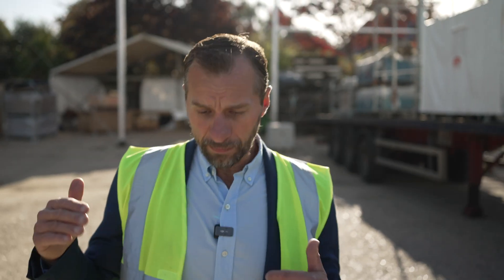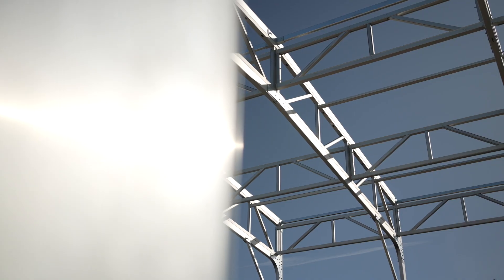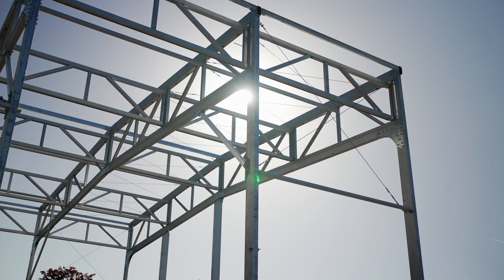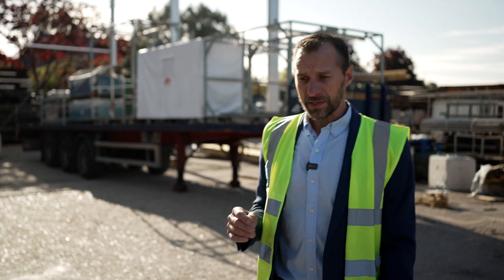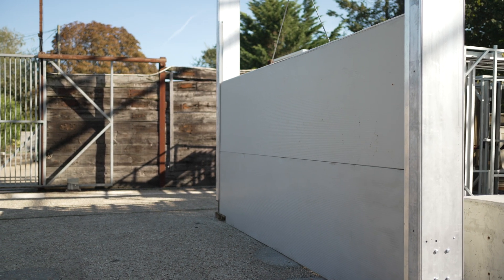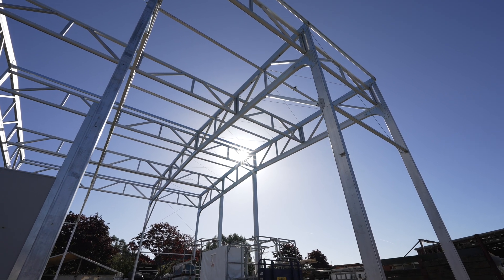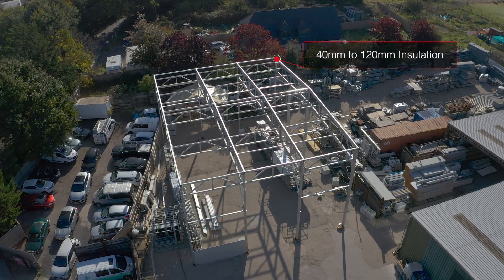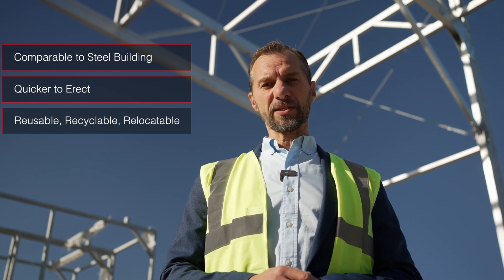Mar-Key Group: The Horizon Structure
This version of The Horizon is a 20 metre wide by 15 metres long on an 8 metre leg.

However, The Horizon is capable of going up to 60 metres wide and up to a 14 metre leg.

One of the most unique things about The Horizon is its weight loading capacity.

We have hung in our tests eight tonnes off a single arch, and we had a deflection of 37 millimetres.

The other unique thing about The Horizon is it's very low pitch, only four degrees, which is going to reduce their environmental impact and help planning.

The Horizon is made out of modular parts, which means it can be shipped all over the world and easily transported to inaccessible sites.

The structure is also erected using a crane to lift up a whole bay at a time with its roof sheet on to minimize the amount of work up high.

The Horizon's structure was designed and built in our Bournemouth, UK facility.

The design of The Horizon lends itself very much to being used for a warehouse, for a distribution centre, for an aircraft hangar; it can also be used very well for a sound stage, because of the weight loading capacity and the uninterrupted internal space.

We can clad The Horizon in a number of different cladding options, this being one of them, which is 40 millimetres in between the legs. We could also clad it in thicker insulation external to the legs.

We can put doors, roller doors, windows anywhere within the structure.

There's also a number of options with the roof of the structure, which can be clad in inflated PVC, that offers a certain amount of insulation.

We can do it in tin, single skin tin with a felt layer, which also combats condensation, or you can go the full hog and have anything from 40 millimetres to 120 millimetres on on the roof.

Market demand is very high at the minute for additional space in a number of different industries, warehousing, distribution centres, the film industry.

When we get on site, we can have a structure for you up within a matter of weeks.

The Horizon is comparable to a steel building in cost, it's quicker to erect, and it has a lower environmental impact.

If you'd like to know more about The Horizon, then get in touch with our team.

Give the Mar-Key team a call on 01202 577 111.